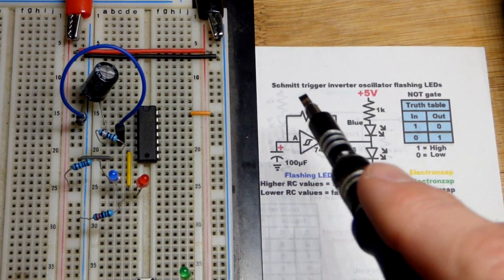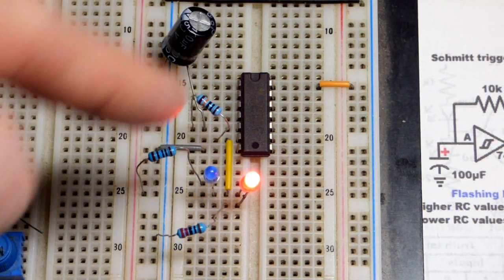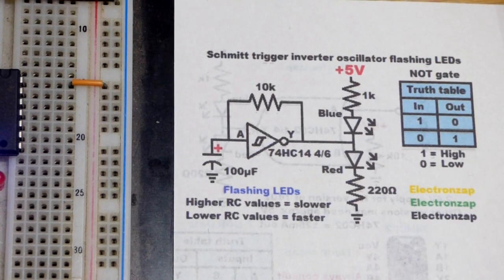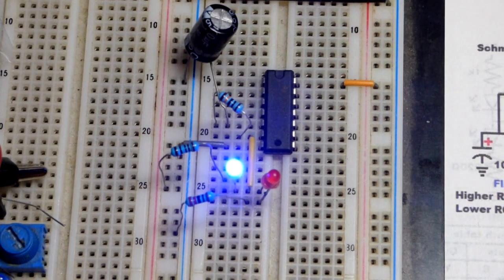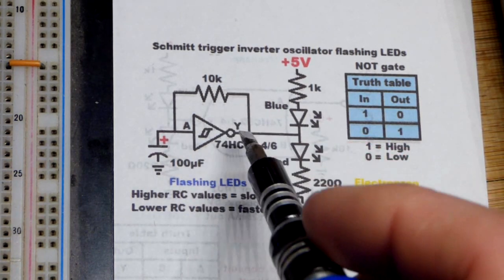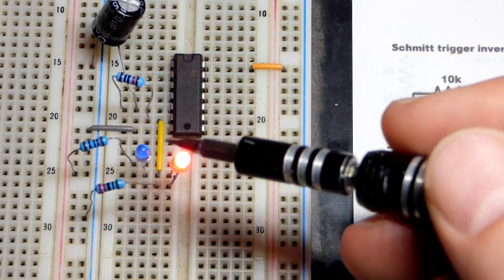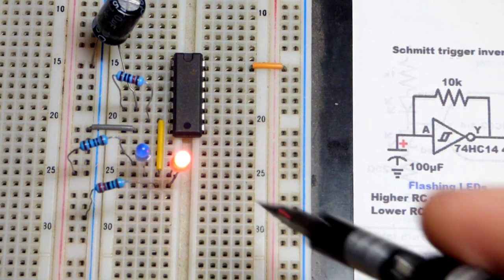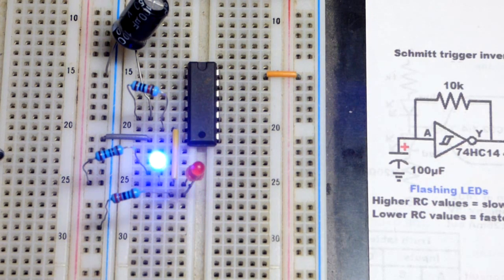LED flashing Oscillator using a NOT Gate from the 74HC14 Integrated Circuit IC